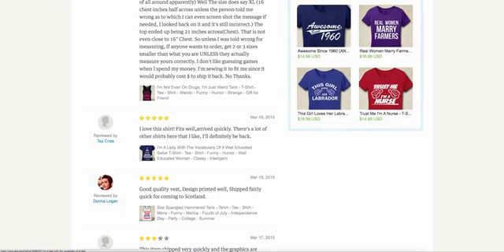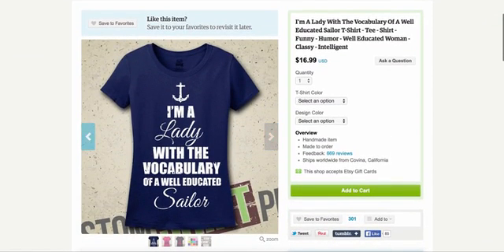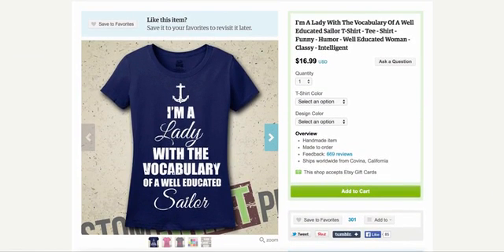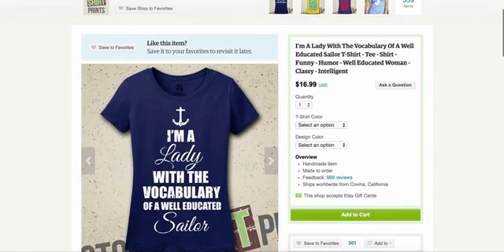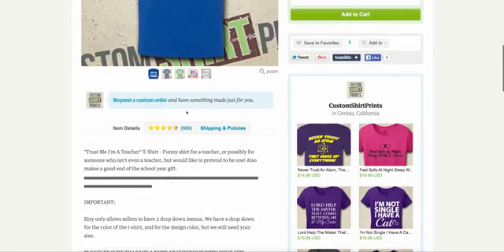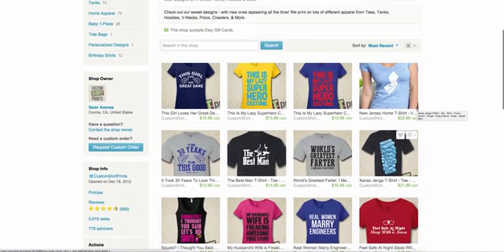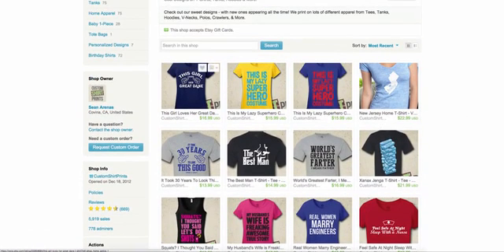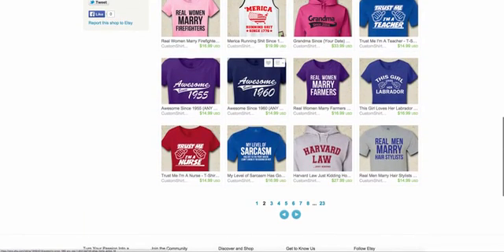Module 3 4 Find Niches That Profit – Etsy